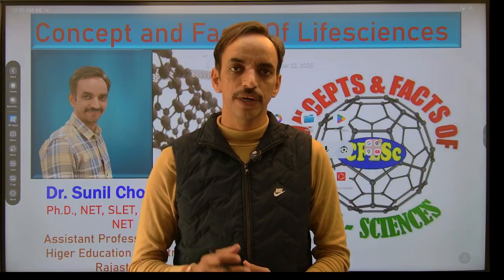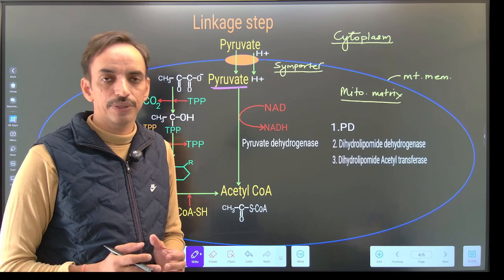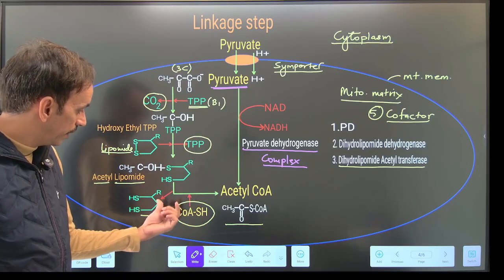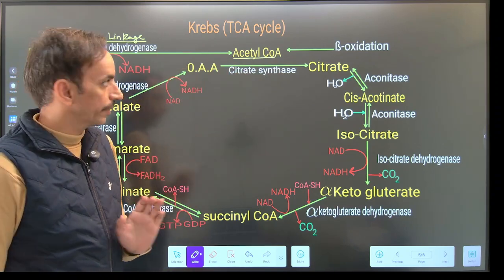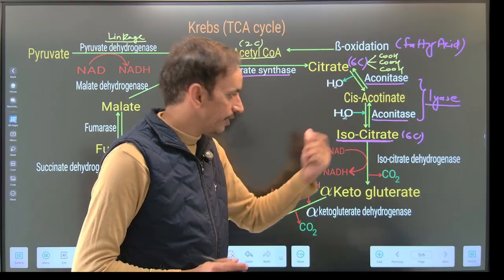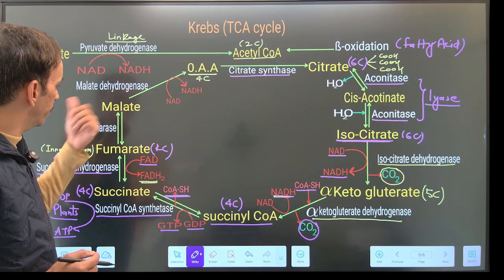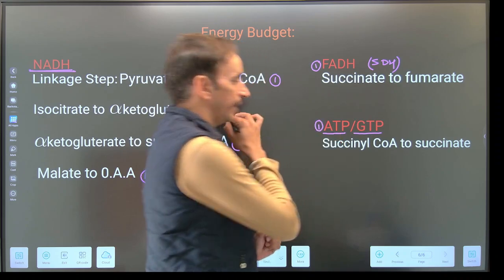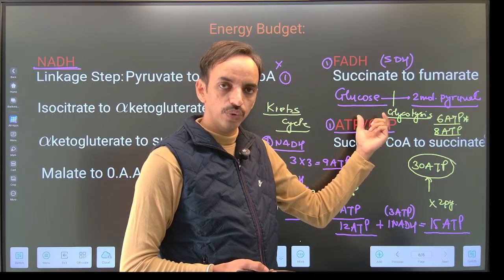Krebs (TCA) Cycle & Link Reaction – Step by Step + Complete Energy Calculation (Glucose → ATP)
Unlock the complete journey of pyruvate under aerobic conditions!
In this video, we break down the Link Reaction (Pyruvate → Acetyl-CoA), the full Krebs Cycle / Citric Acid Cycle, and the energy (ATP) yield from 1 glucose and 1 pyruvate molecule.

✔ What happens to pyruvate in the presence of oxygen
✔ The Link Reaction: conversion of pyruvate to acetyl-CoA
✔ Entry of acetyl-CoA into the Krebs (TCA) Cycle
✔ Step-by-step explanation of each stage of the cycle
✔ Formation of NADH, FADH₂, GTP/ATP, and CO₂
✔ How these products enter oxidative phosphorylation
✔ Energy budget per turn of the Krebs cycle
✔ Total ATP yield from 1 glucose
✔ Total ATP yield from 1 pyruvate